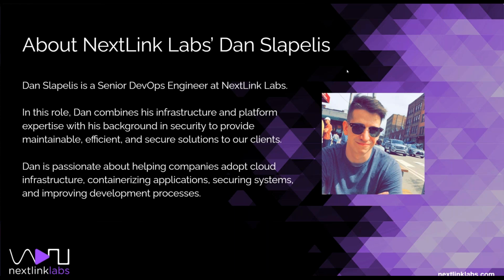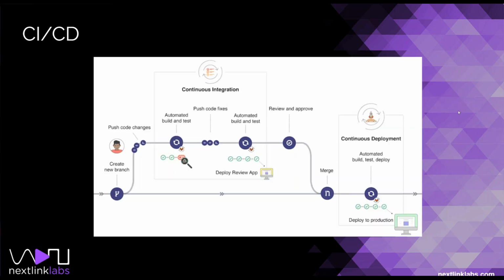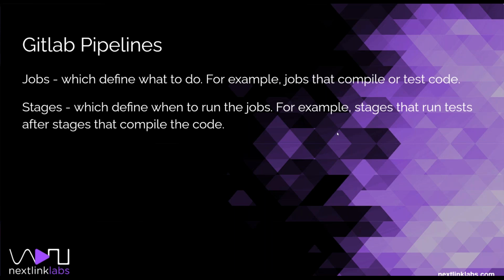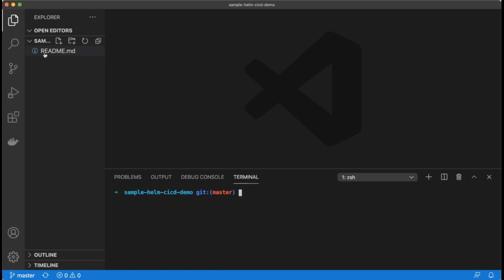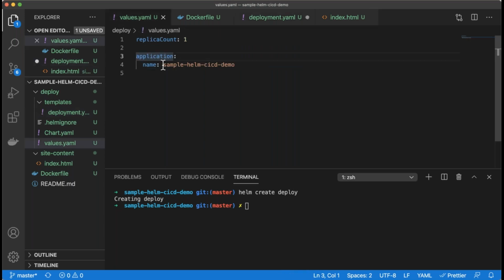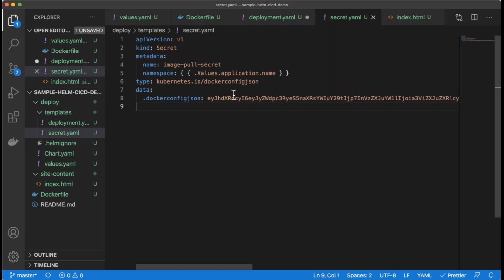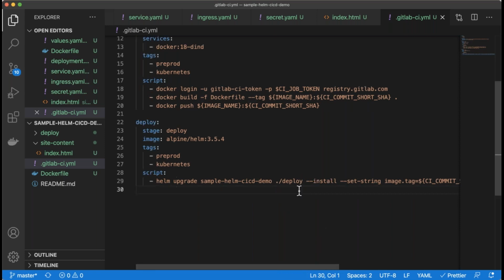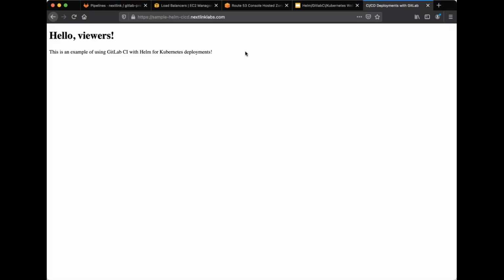Building a Kubernetes CI/CD Pipeline with GitLab and Helm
This presentation discusses continuous integration and delivery (CI/CD) pipelines, their role in digital transformation, and how they are used to deliver code changes more frequently and reliably. We'll cover business cases that support the need for CI/CD pipelines, talk about how they increase security and unlock other improvements (like automated software testing), and demonstrate how to build one with Kubernetes, GitLab and Helm.